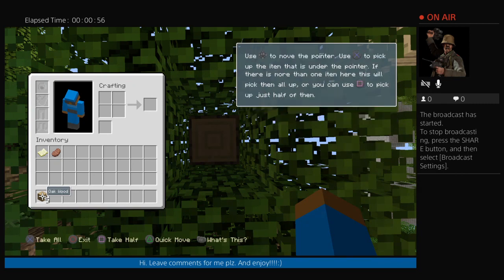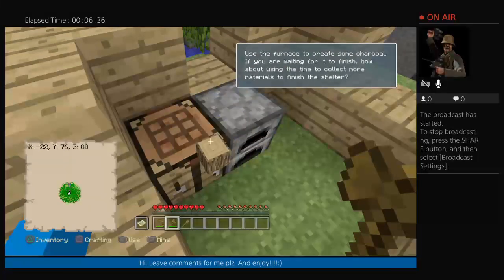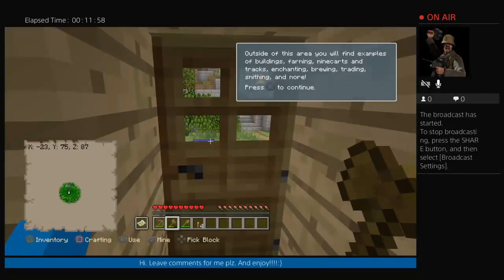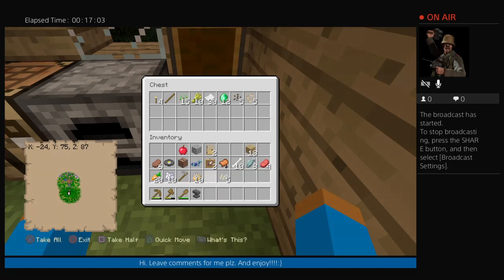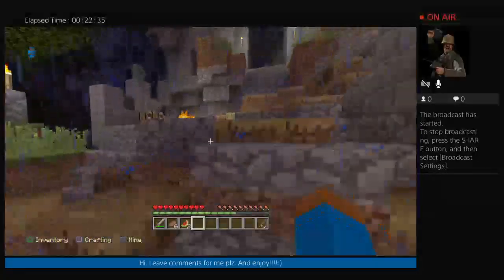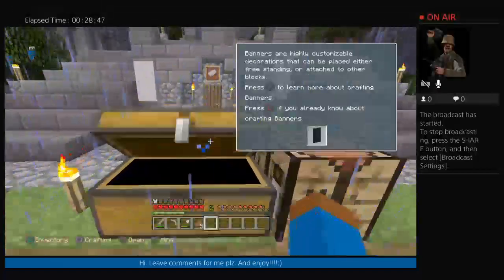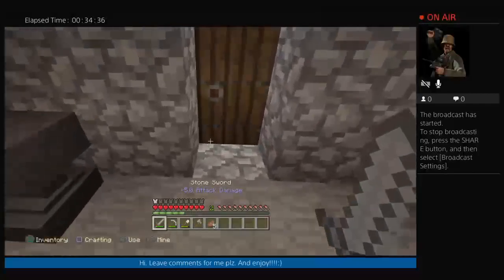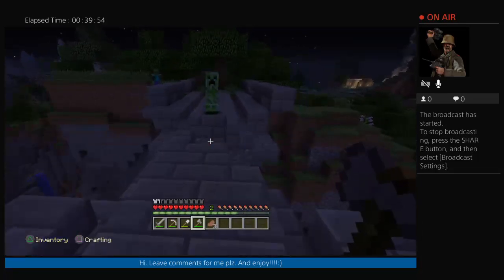Minecraft Tutorial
Today we are checking out the tutorial mode for Minecraft PS4 Edition